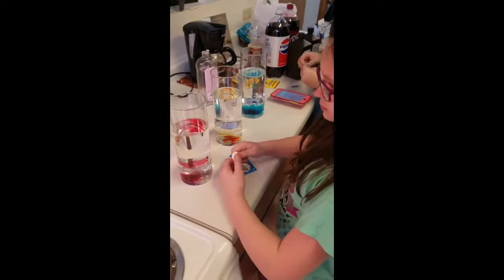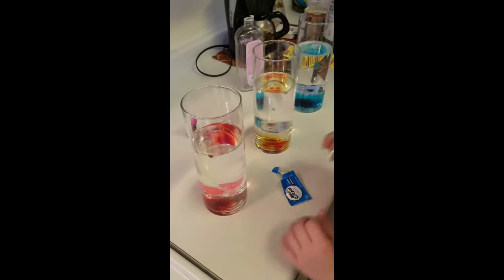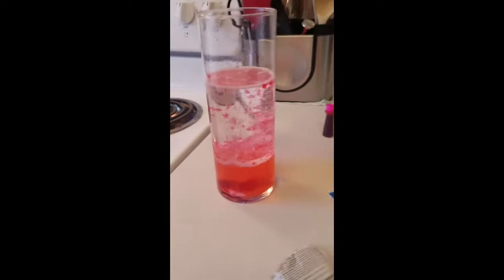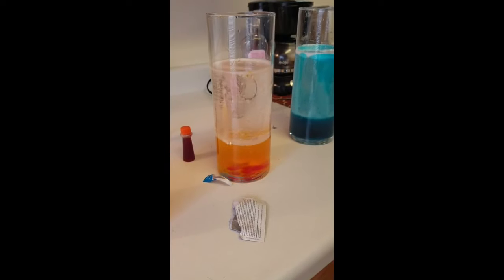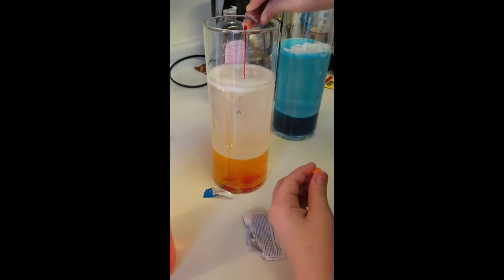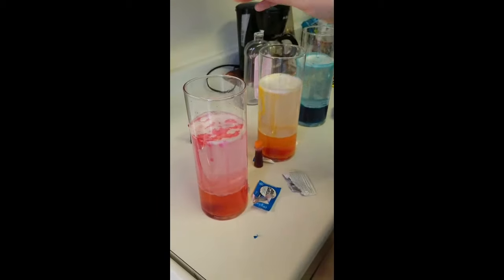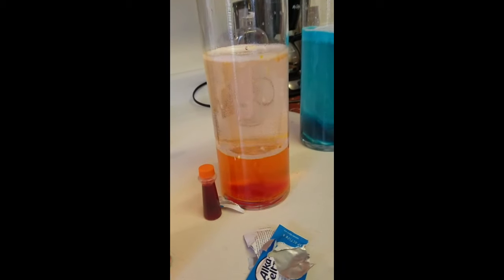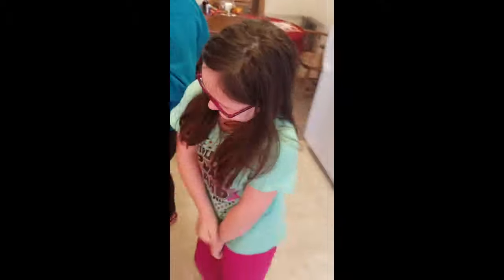Experiment #1 Homemade Lava Lamps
Homemade Lava Lamps are easy!  We used a glass vase.  Filled them up 1/2 to 2/3 the way full with baby oil.  Then added some water to fill it close to the top.  Then some drops of your favorite food coloring.  Then simply drop an Alka Seltzer in and watch it go.  Very easy and very fun. :)

Video created on Samsung Galaxy S7 phone
Music added on YouTube video editor with free YouTube audio.